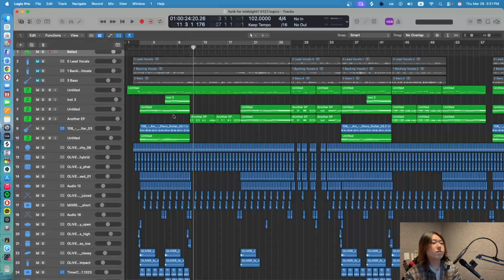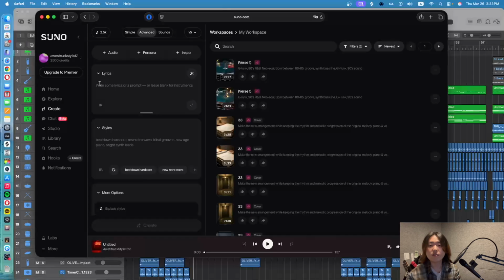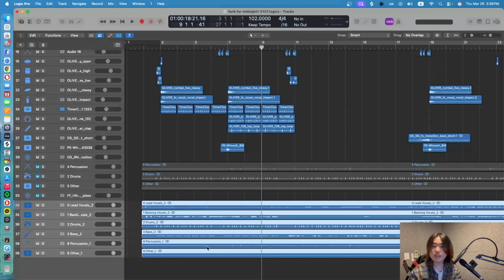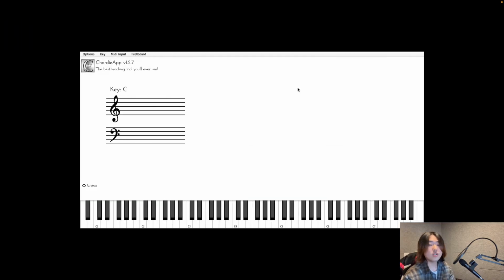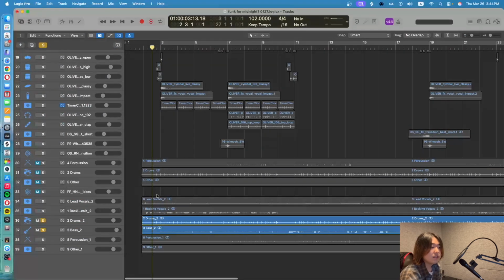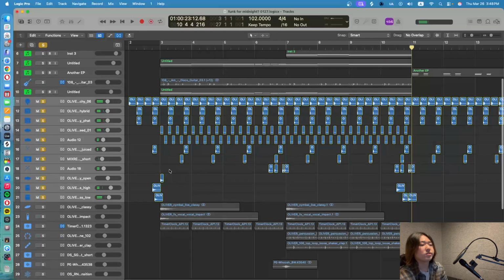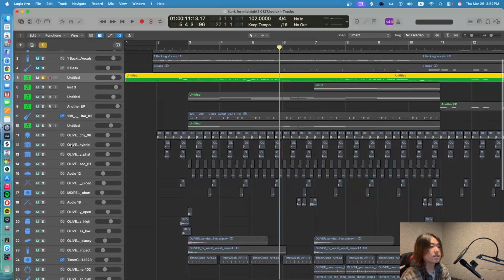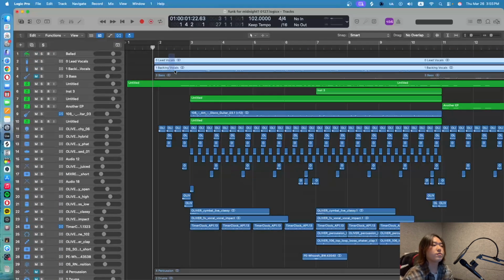How to turn AI song into your song!(Full Masterclass)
Stop just generating AI music—start creating your own hits. Learn the professional workflow to arrange and transform AI sketches into polished, original songs.

In this video, we'll dive deep into the world of AI music production. We’re not just hitting "generate" and calling it a day—I'll show you the professional workflow of composing, arranging, and transforming AI-generated tracks into a polished, original song that carries your unique artistic signature.

What you’ll learn in this tutorial:

Composing with AI: How to use AI as a creative spark for your melodies and harmonies.

Professional Arranging: My step-by-step process for restructuring AI tracks to fit a human-led song structure.

Production Secrets: Techniques to layer instruments and process vocals to make AI music sound authentic.

Ownership & Creativity: How to ensure your final track feels like your music, not just a computer's output, and copyright.

Whether you're a seasoned producer or just starting out, this guide will help you bridge the gap between AI technology and human creativity.

00:00 introduction
00:30 Preview
00:54 What We'll learn, copyright issue of using AI
02:10 Suno(AI tool) guide, make a song with Suno
07:50 Get stems, AI sound quality Explanation
11:14 Breakdown Bass and make Chord Progression
18:29 Remake Drums
20:43 Remake a Bass pattern, sound making
23:48 Add layers(Keys, Guitar)
26:38 With Vox, how song sounds like
27:03 Different Rhythm
27:52 Conclusion
28:58 Final Beat